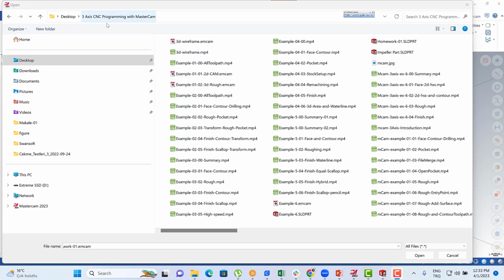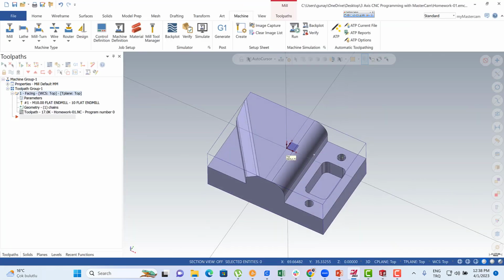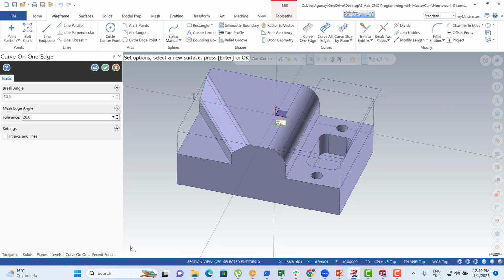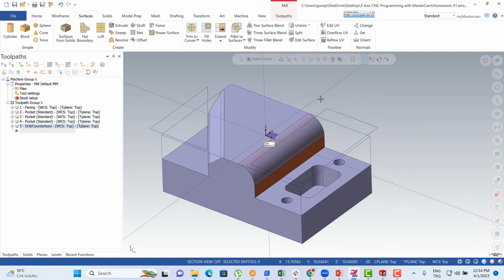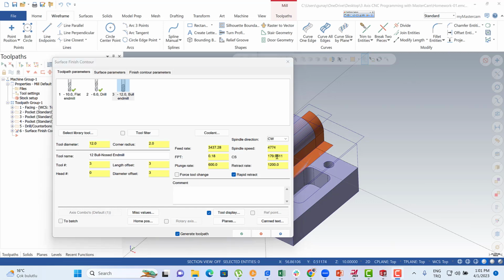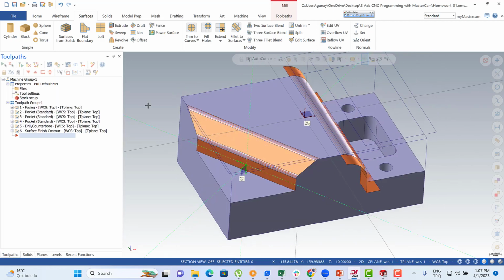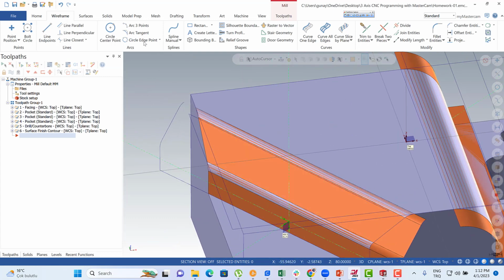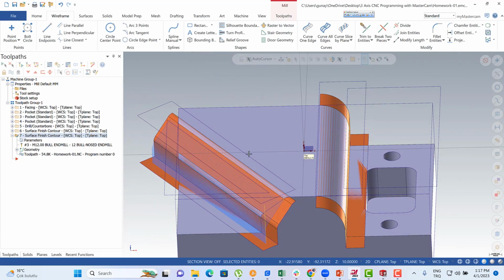Mastercam Milling Face Pocket and Contour Toolpath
Udemy:
Mastercam CAD CAM and CNC Programming